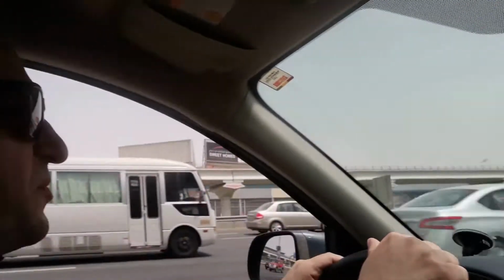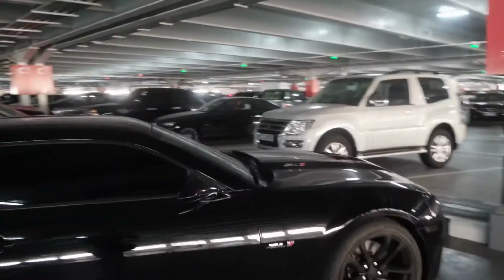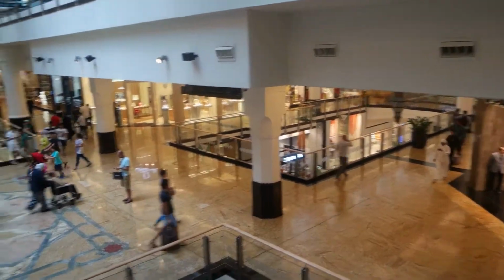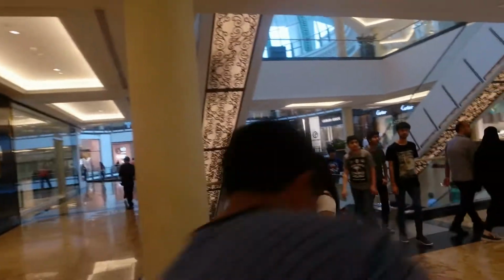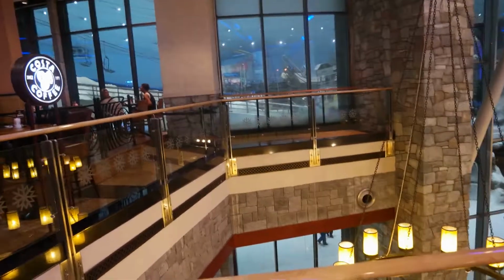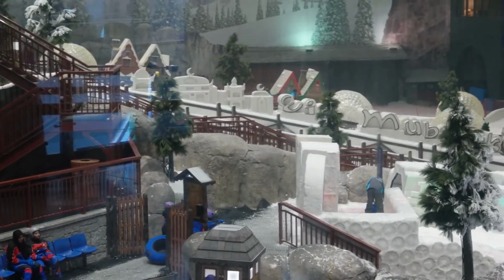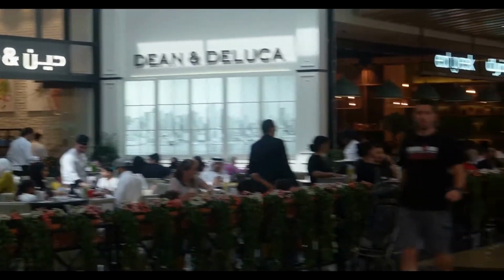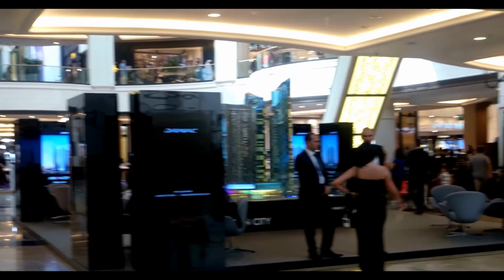Mall of the Emirates shopping interviews, tour & review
Mall of the Emirates (Arabic: مول الإمارات‎‎) is a shopping mall in Dubai.

In this video, we go on a tour of the mall and interview shoppers for their personal reviews of the Mall of the Emirates.

Developed and owned by Majid al-Futtaim Properties, it opened in November 2005 and is located at interchange four on Sheikh Zayed road.

The multi-level shopping mall currently features more than 630 retail outlets, 7900 parking spaces, over 100 restaurants & Cafes, 80 luxury stores and 250 flagship stores. It has a total gross leasable area of 255,489 square meters. It also hosts family leisure activities including Ski Dubai (the Middle East’s first indoor ski resort and snow park), the 500-seat capacity Dubai Community Theatre and Arts Centre and Magic planet, one of the largest indoor family entertainment centres in Dubai.

In November 2005, it was named the World's Leading New Shopping Mall at the World Travel Awards in London. Forbes has also recognized Mall of the Emirates as one of the top five shopping malls in Dubai.

Construction and history:
The project was launched in October 2003 at an estimated cost of AED 800 million (US $218 million), and was scheduled to be completed in September 2005. The architecture in the three-storey complex combines Arabic and Mediterranean elements, with each level connected to a car park.

The mall was designed by the American architectural firm F+A Architects. The main building contract was handled by Khansaheb, while the Ski Dubai contract was given to Pomagalski. The chair lifts in the snow park and the structural steel works were handled by Emirates Building System and the piling by Bauer.

Milestones:
September 2005 – Mall of the Emirates opens
November 2005 – Opening of Ski Dubai, the Middle East’s first indoor ski resort and snow park
April 2006 – Kempinski opens hotel at the mall
September 2008 – mall announces expansion to increase facilities for shopping, dining and parking
September 2009 – completion of metro link to mall from the Red Line of the Dubai Metro
August 2010 – launch of Fashion Dome
2012 – ranked the 7th most productive shopping centre in the world, earning USD 1,423 per square foot per annum, according to research by the international Council of Shopping Centres (ICSC)
June 2013 – Mall of the Emirates announces Evolution 2015, a multi-stage AED 1 billion redevelopment project
September 2015 – Mall of the Emirates opened the new expansion on Level 2.

Shopping:
Shops at the mall include a Carrefour hypermarket, Centrepoint, Debenhams, Harvey Nichols, Home Centre, Jashanmal and Marks & Spencer. There are outlets for books, stationery, toys, gift, fashion, art, accessories, electronics, jewellery, watches, furniture, cosmetics, perfumes and financial services.

Entertainment:
The mall also hosts a number of family leisure offerings. These include the Magic Planet family entertainment area, a 24-screen VOX Cinema, Ski Dubai, and the Dubai Community Theatre and Arts Centre.

Ski Dubai Ski slope:
Ski Dubai is a large indoor skiing facility at Mall of the Emirates, offering snowboarding, ski lessons, children's play area and cafe. It opened in November 2005 and houses the world’s largest indoor snow park. It is operated by Majid Al Futtaim Leisure & Entertainment.

Dubai Community Theatre and Arts Centre:
Dubai Community Theatre and Arts Centre (DUCTAC) is a non-profit, cross-community creative centre. It is spread over 7,424 square metres on the second floor of the Mall of the Emirates. There is a two-level theatre and rehearsal spaces, along with an arts centre housing galleries, classrooms, studios, music school, library and high specification visual arts gallery.

Vox Cinemas:
The multiplex cinema at Mall of the Emirates, includes 2 VOX Gold screens at level 2 consists of 24- screens including an IMAX with Laser theatre, Vox Kids, 4DX Cinema and Theatre by Rhodes.

Magic Planet:
Magic Planet is an indoor family entertainment centre with two entertainment zones for children and young adults. It has a ten-pin bowling alley with 12 lanes, pool and billiard tables, 180 amusement machines, and other attractions including a carousel, racing simulators, Jumping Star, soft play and bumper cars. It also includes the RoboCoaster (a two-person thrill ride unique to the Middle East) and XD Dark Ride, a "7D" adventure with 3D movie graphics and 4D effects including motion, wind and light.

Dining:
Over 100 Restaurants & cafes including 8 restaurants in the Fashion Dome
2 International food courts
Restaurants on the first floor, the Fashion Dome,
12 new dining options on Level 2.

Expansion:
Mall of the Emirates’ AED 1 billion multi-stage redevelopment project and expansion project "Evolution 2015" increased the gross leasable area to 26,000 meter sq. On 30 September 2015, David Beckham visited the mall for the inauguration.